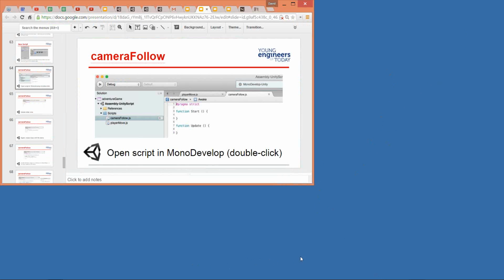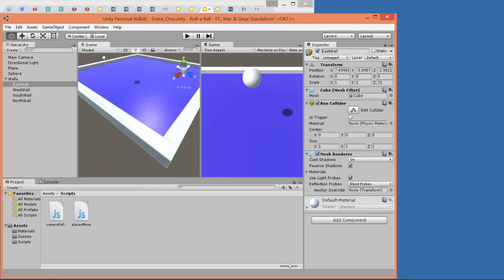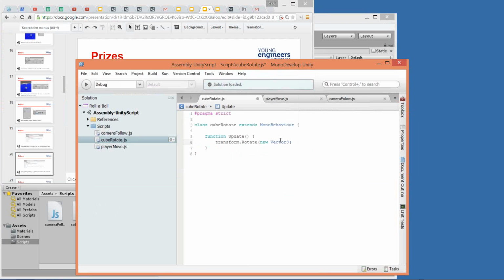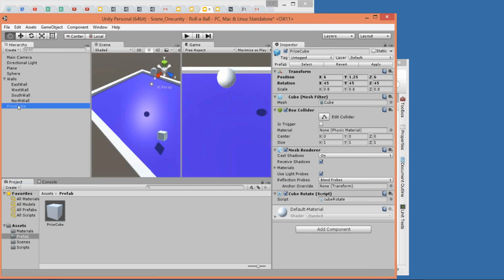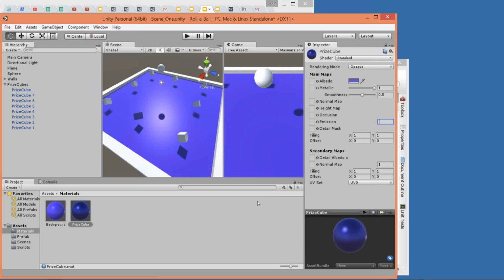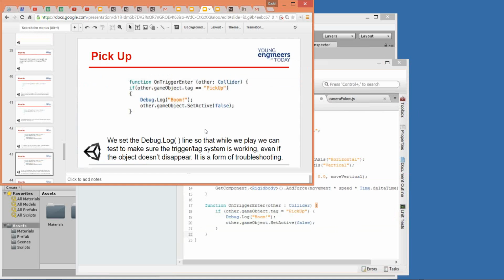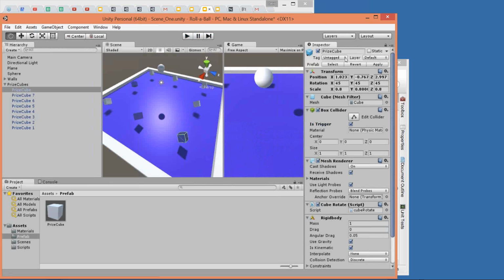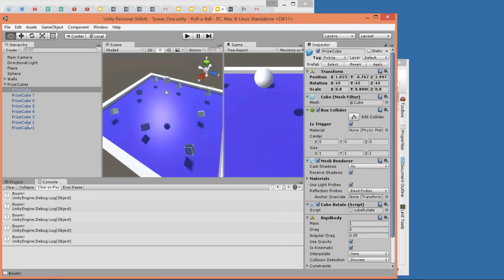2015 05 06 17 58 Young Engineers Of Today Virtual